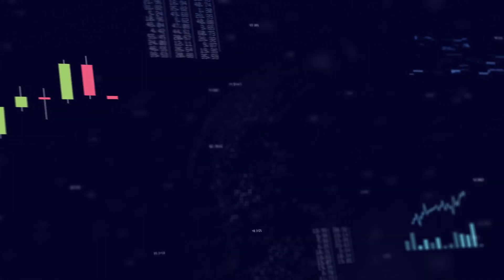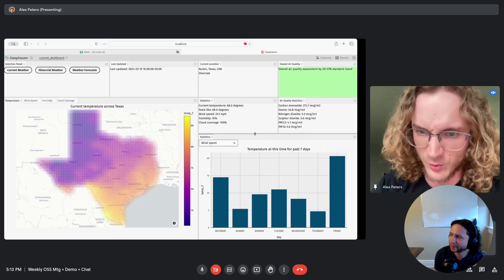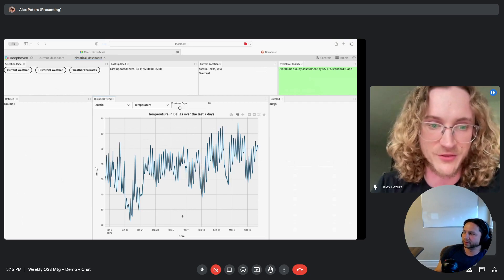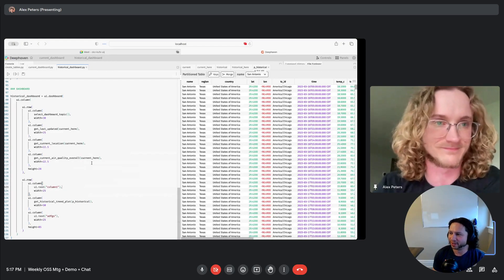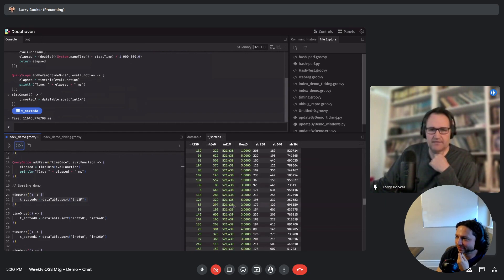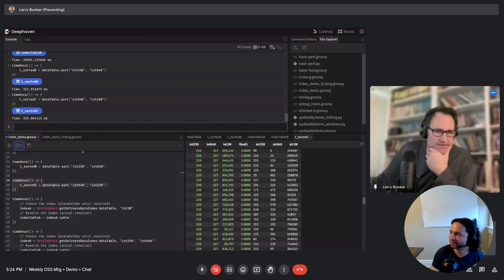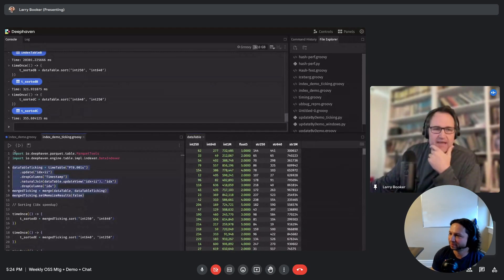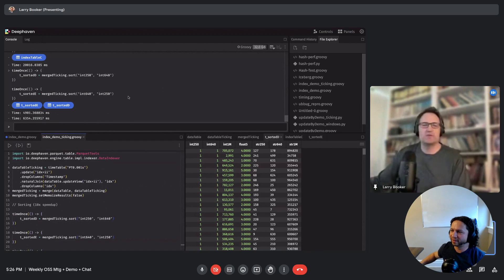deephaven.ui dashboards -- Deephaven Developer Demo (2024-03-15)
Alex demos deephaven.ui and deephaven.ui dashboards.

At 7:20, Larry shows sorting performance with indexing.